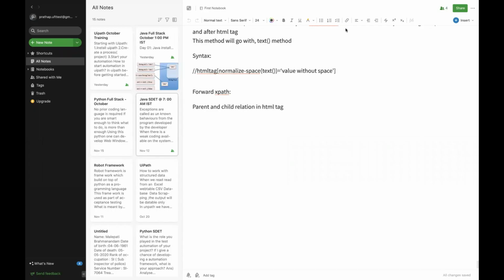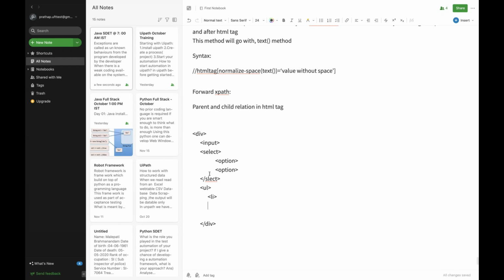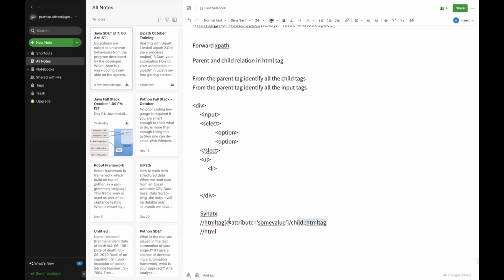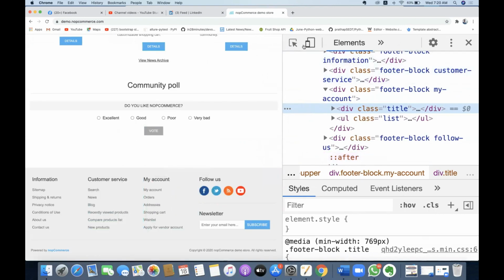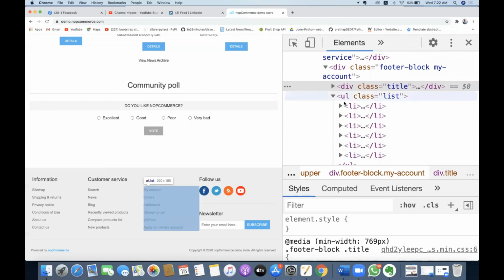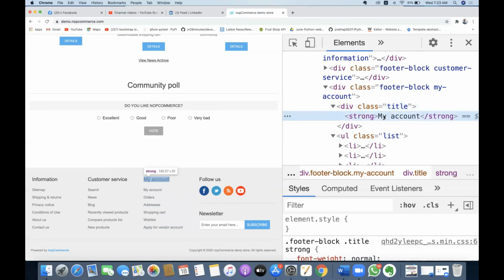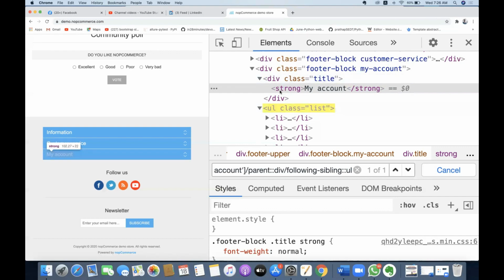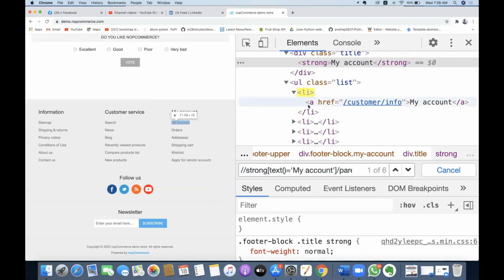Part 13 How to find children in xpath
In this video you will understand how to identify the child tags under a parent html tag